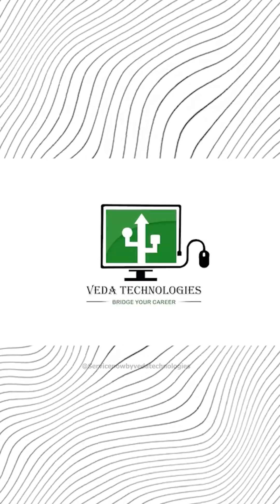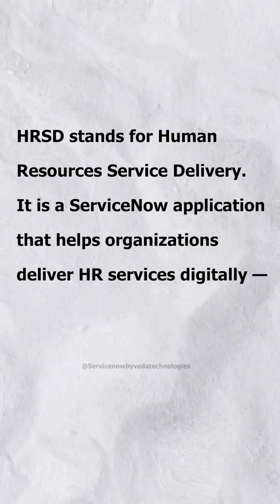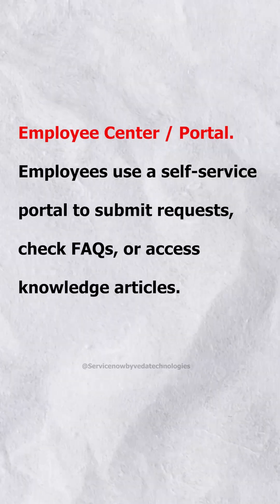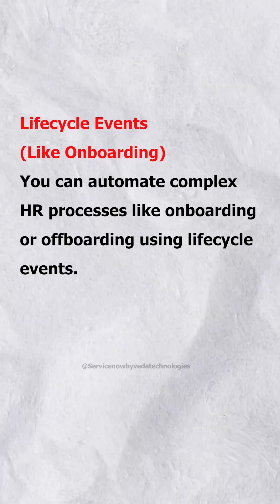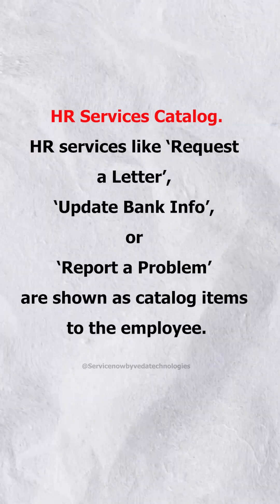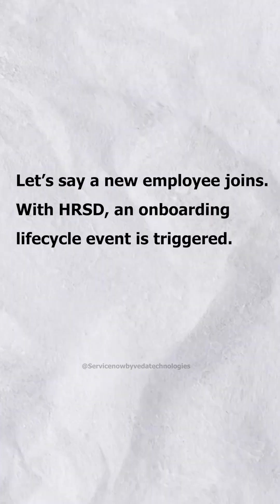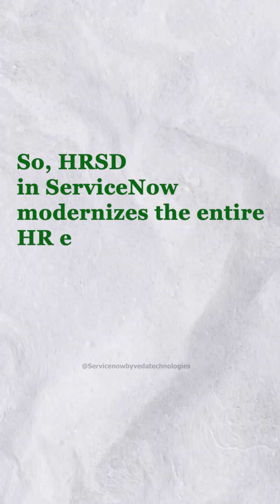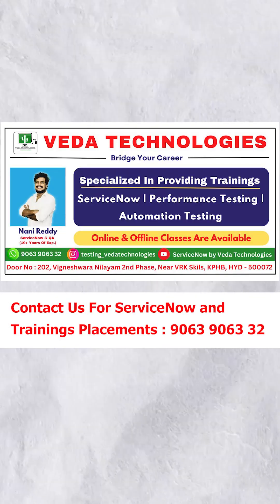What is ServiceNow HRSD Module ? | By Veda Technologies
Veda Technologies | ServiceNow Training in Hyderabad | Best ServiceNow Training Institute in KPHB - 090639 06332